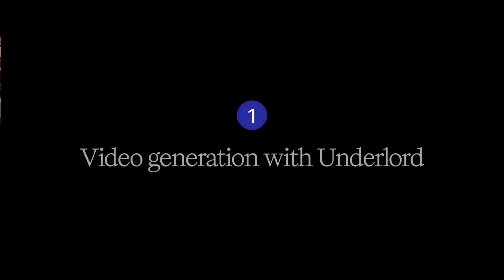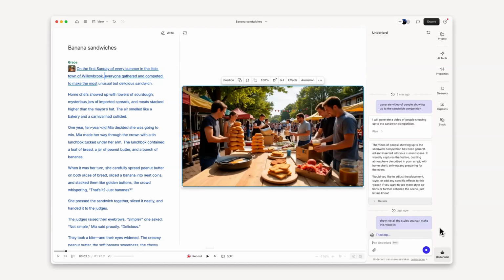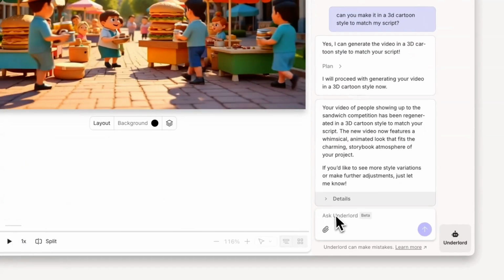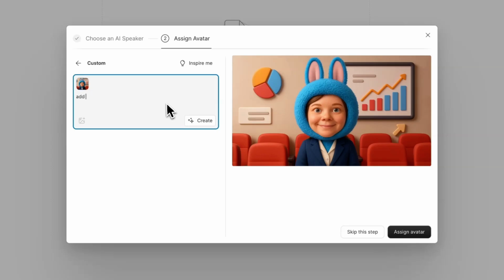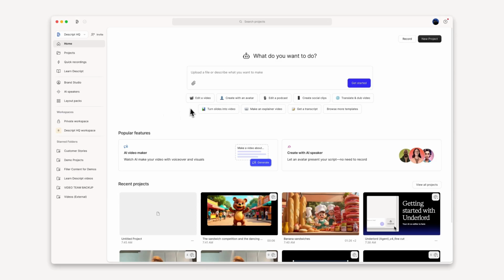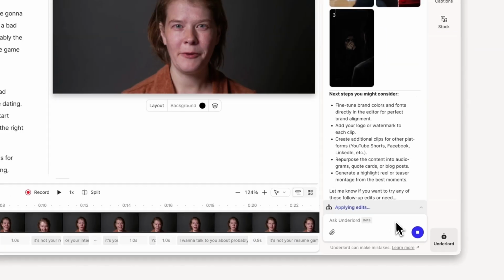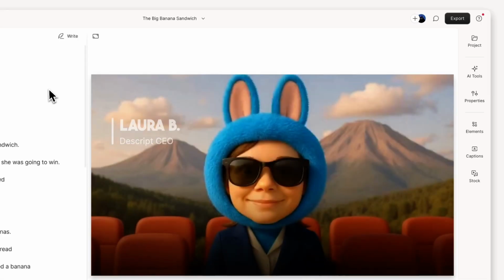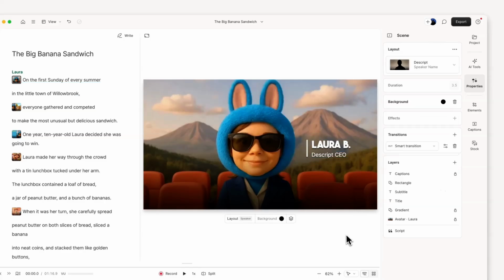Generate Video with Underlord & Avatar Customization I Descript August Updates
Join the Descript Changelog for a look at our August updates including Underlord's new video generation capabilities, powerful new video templates, new customization tools for avatars, and more.

Here's what's new:
✅ Generate video w/ Underlord
✅ Avatar customization
✅ Video templates
✅ Multi-select

🕰️ Chapters:
0:00 - Intro
0:20 - Generate video w/ Underlord
0:57 - Customizing avatars
1:19 - Video templates
1:41 - Multi-selct
2:10 - Bug fixes